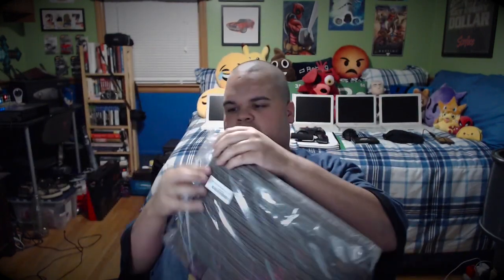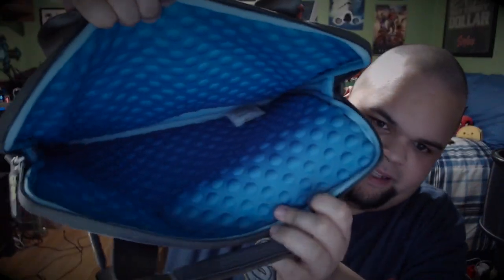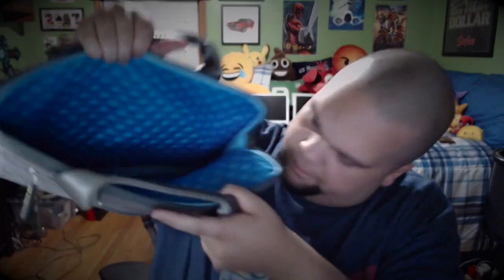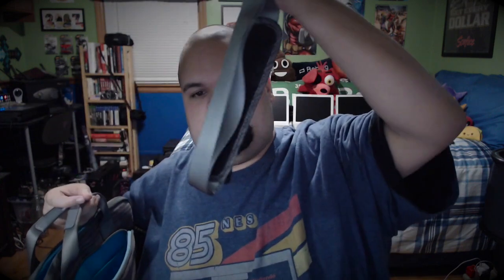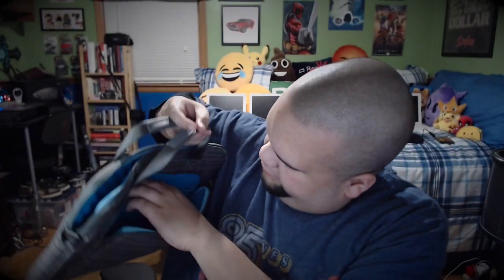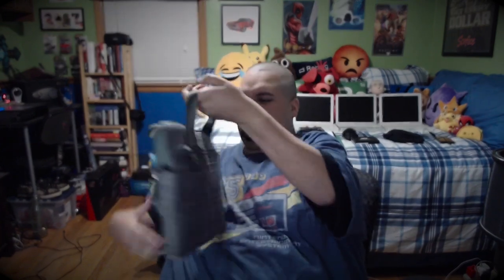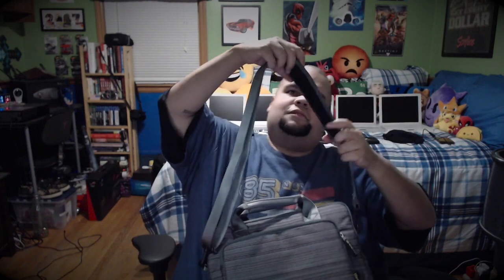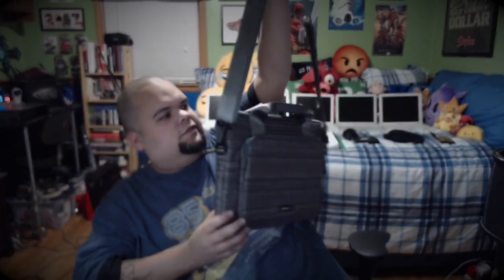Evecase 13.3 Inch Laptop Sleeve Messenger Bag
Daniel Minick
United States